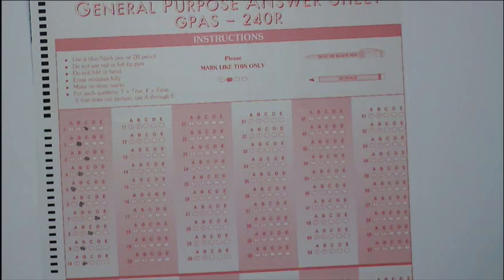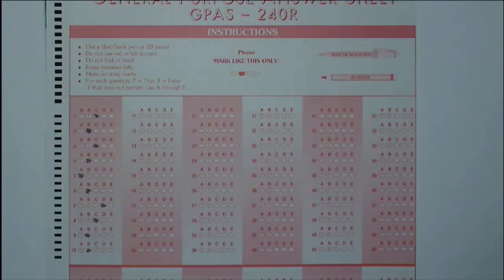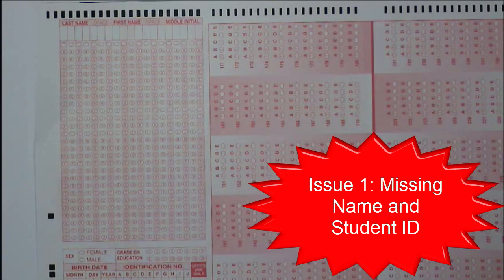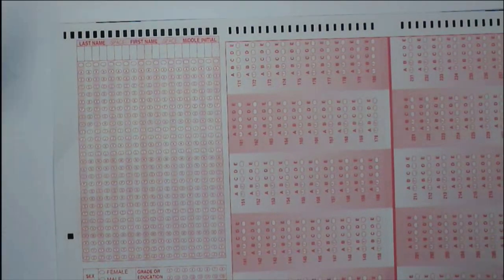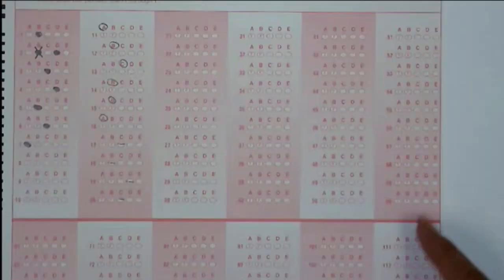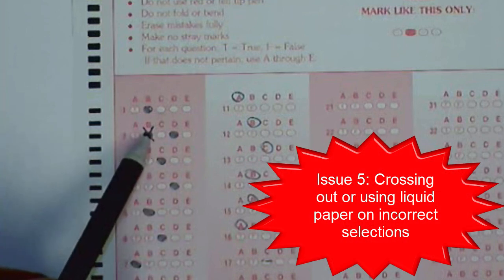How to correctly complete the MC exam response sheet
Learn how to correctly complete the standard UTS multiple choice exam response sheet and see the common mistakes you should avoid!